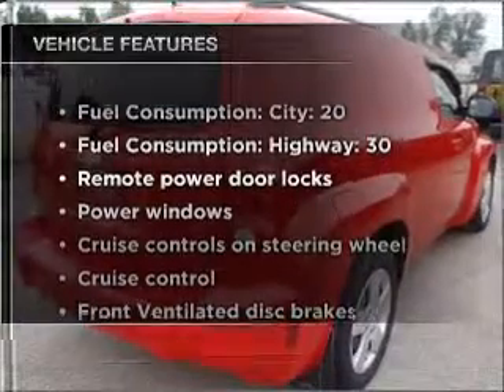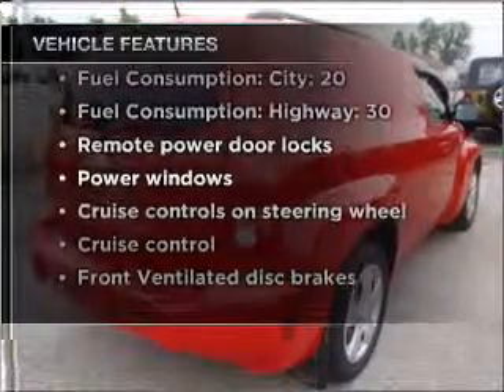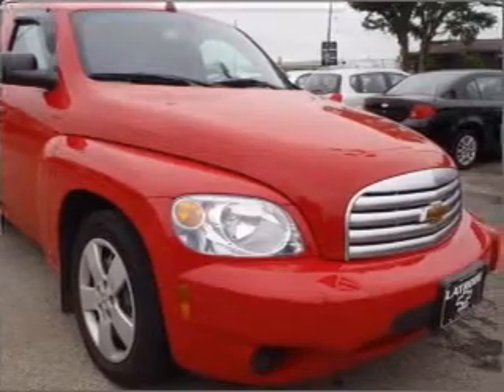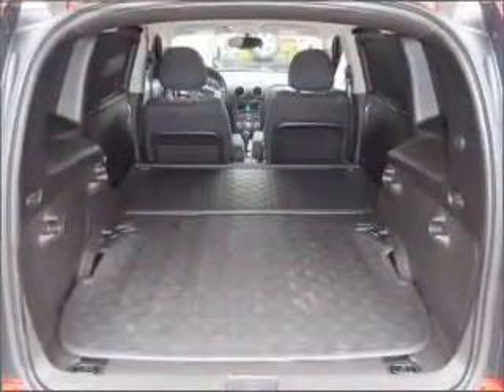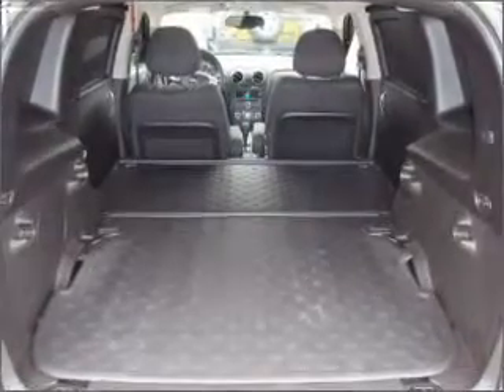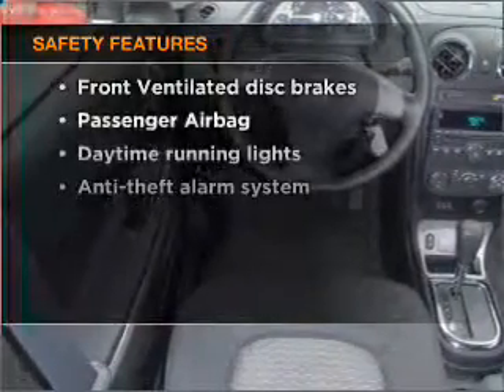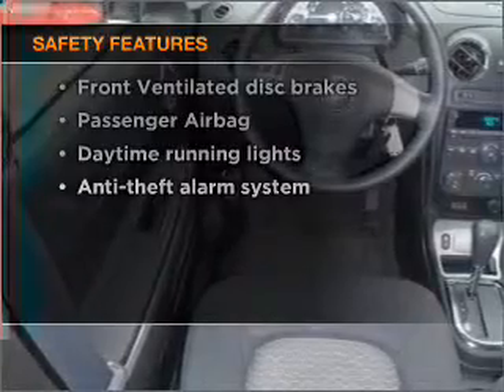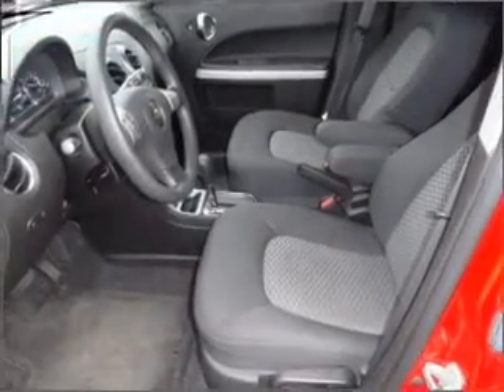2008 Chevrolet HHR - LATROBE PA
Year: 2008
Make: Chevrolet
Model: HHR
Trim: Panel LS
Engine: 2.2 liter inline 4 cylinder 16 valve
Transmission: Automatic
Color: Red
Mileage: 31973
Address:
1595 MISSION RD